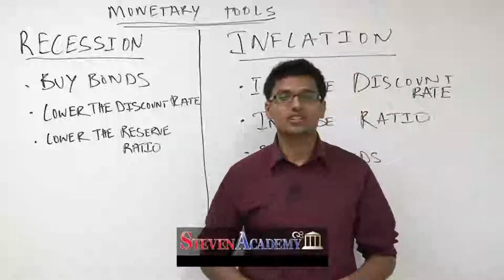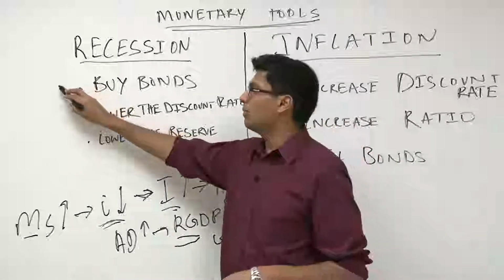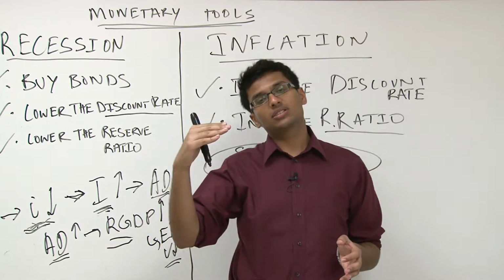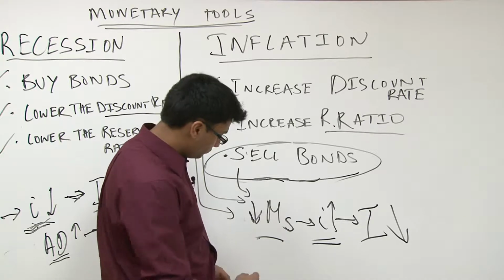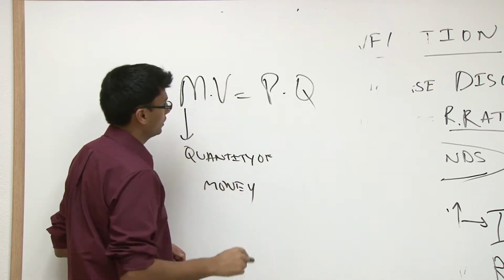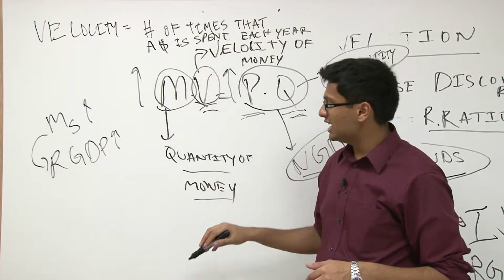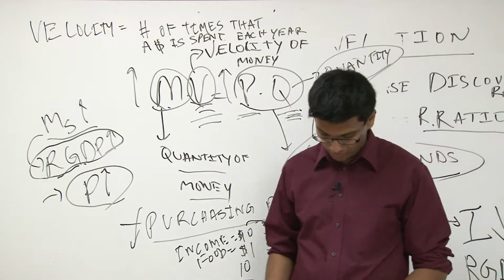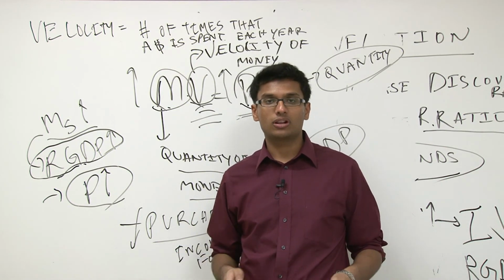[AP Economics] Budget Deficit Quantity Theory of Money